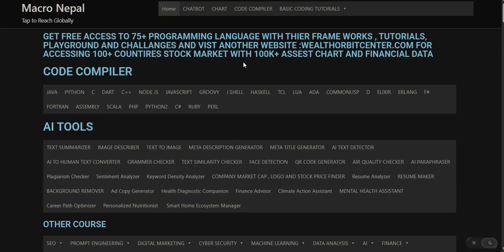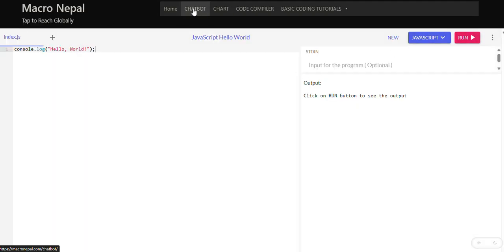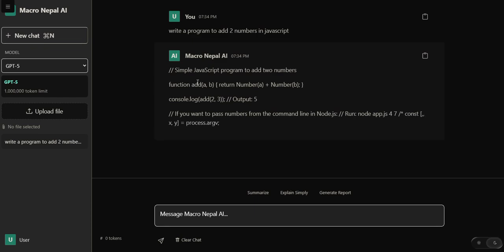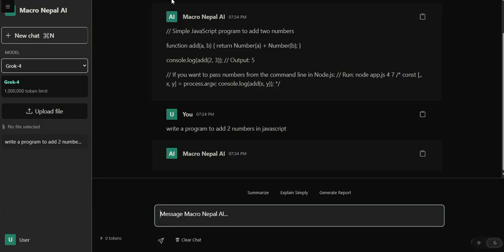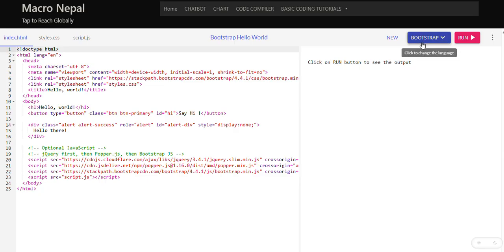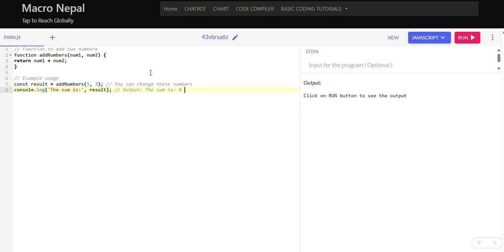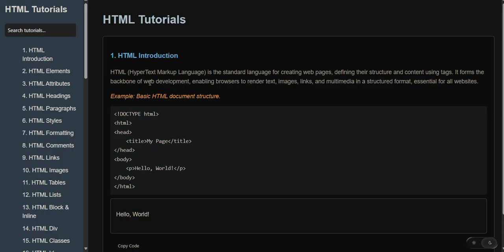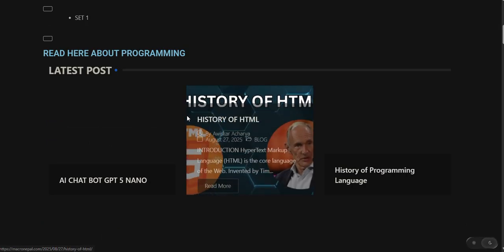HOW TO USE JAVASCRIPT CODE COMPILER AT MACRO NEPAL